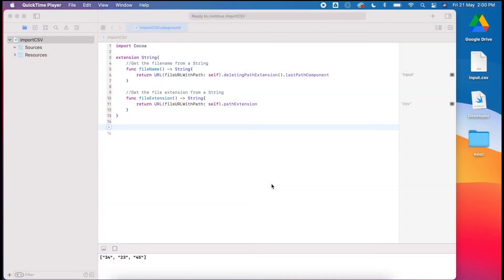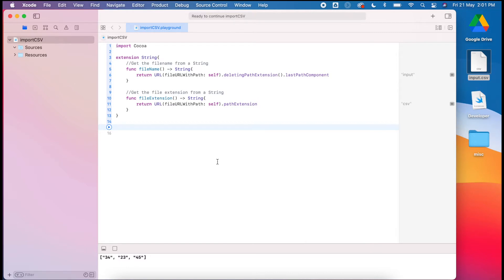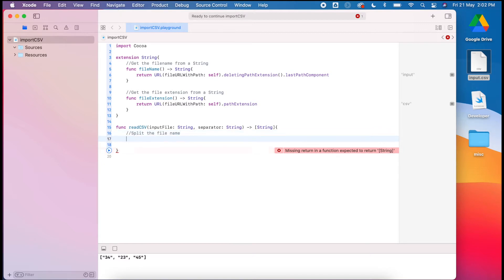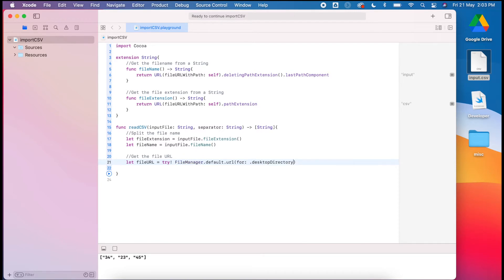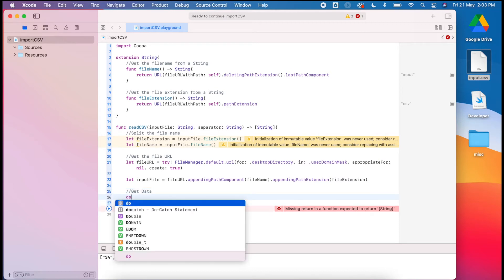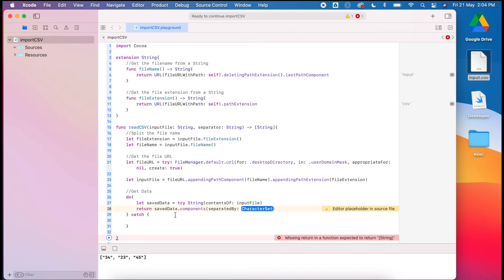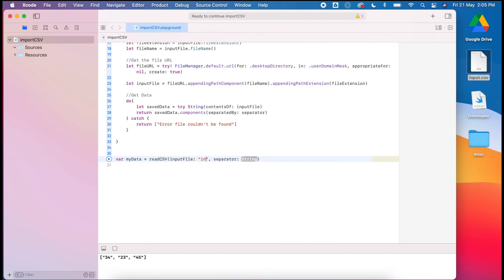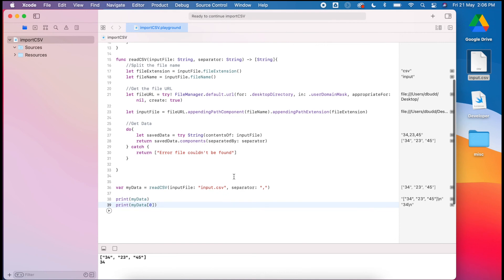Reading CSV Files with Swift - Data Science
This video explores importing CSV files as Arrays using Swift.